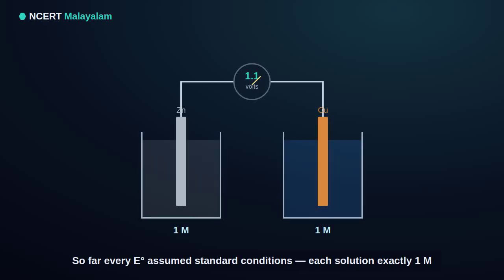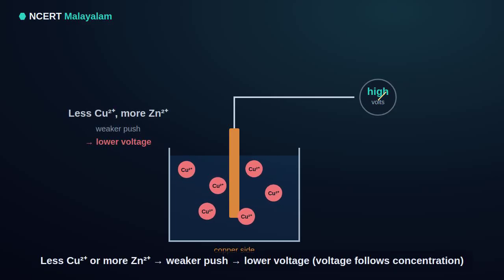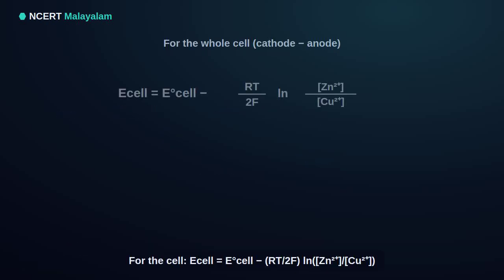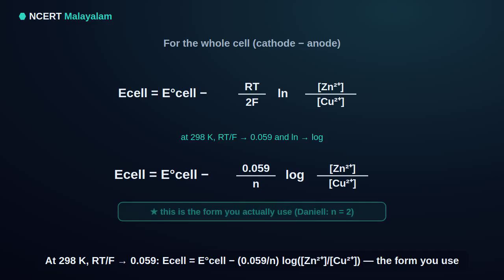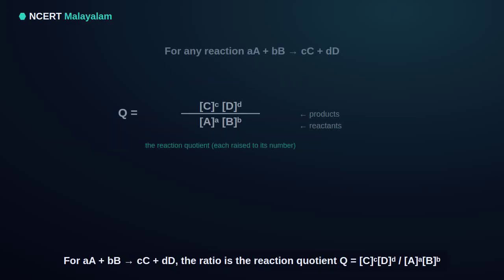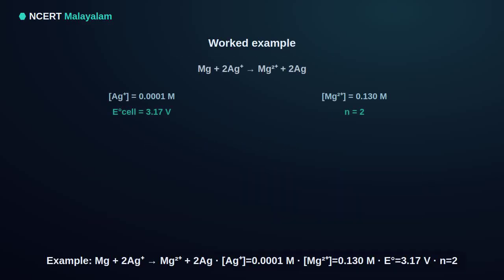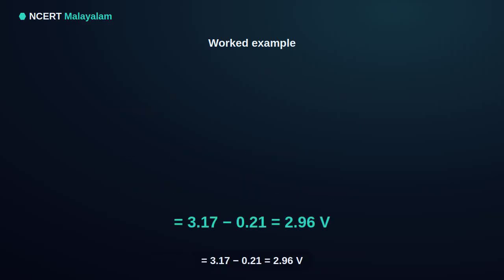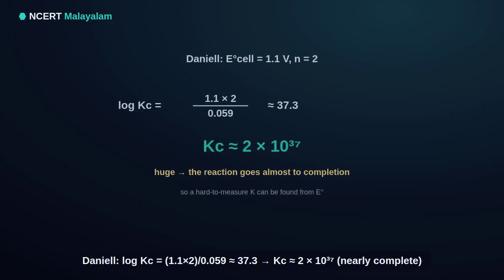Electrochemistry | Part 6: Nernst Equation | Class 12 Chemistry | NCERT CBSE Animated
How does cell voltage change when concentrations are not 1 M? Part 6 of Class 12 Chemistry, Chapter 2 (Electrochemistry). Understand the Nernst equation step by step — no rote memorising.

- Why voltage changes with concentration
- The Nernst equation (full and simplified forms)
- The reaction quotient Q
- Worked examples + finding Kc